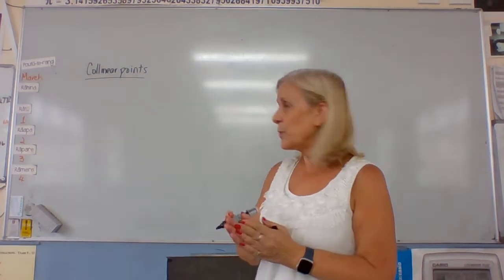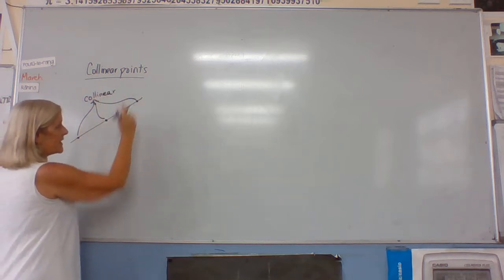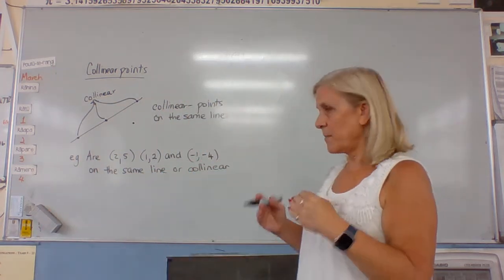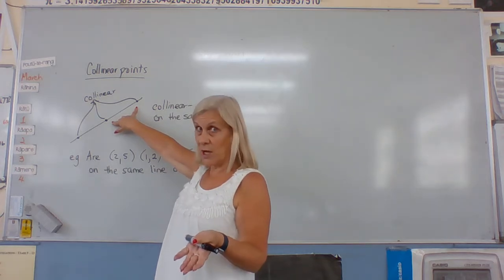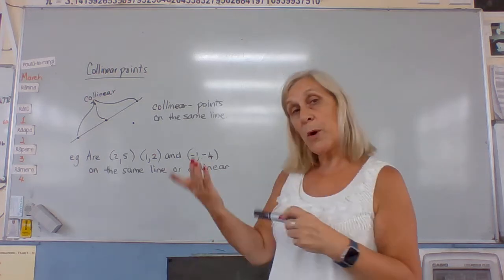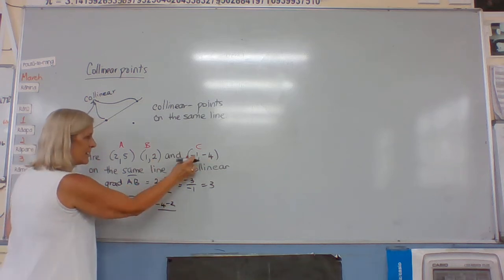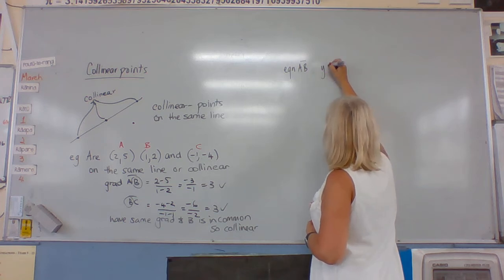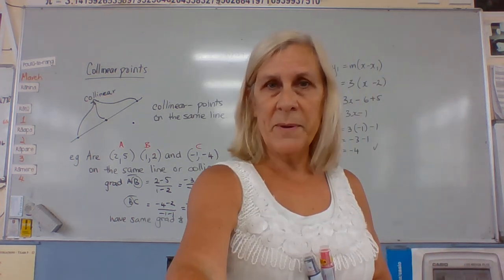NCEA Level Two 2.1 Collinear points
in coordinate geometry